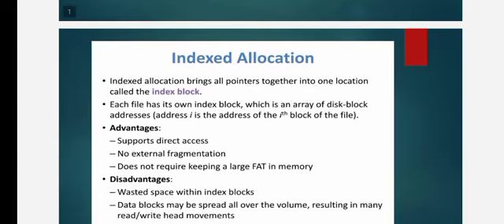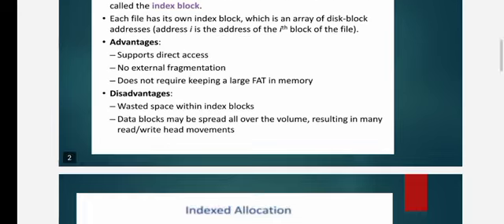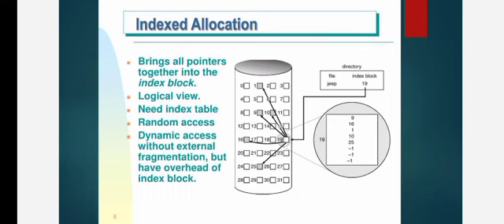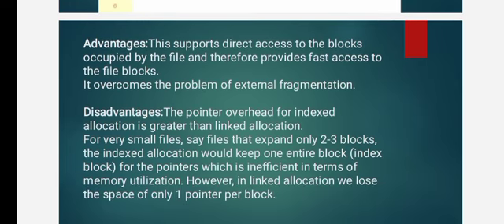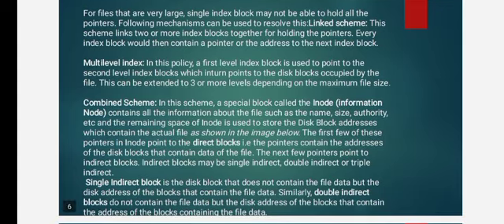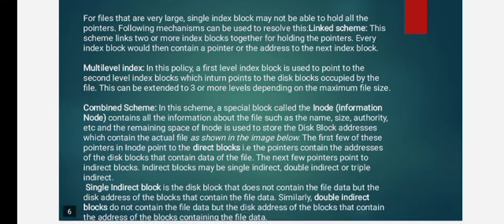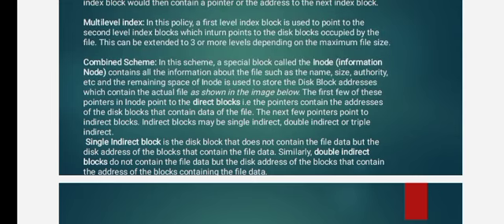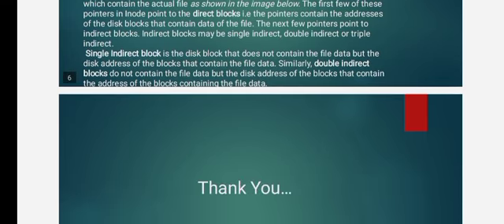Topic: indexed Allocation Roll no.273